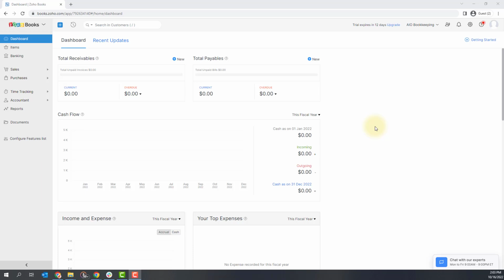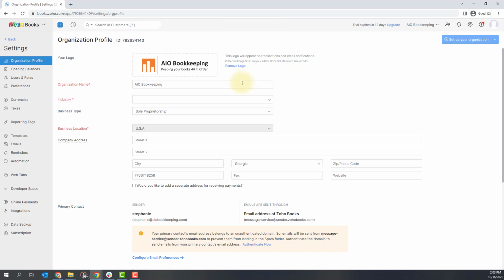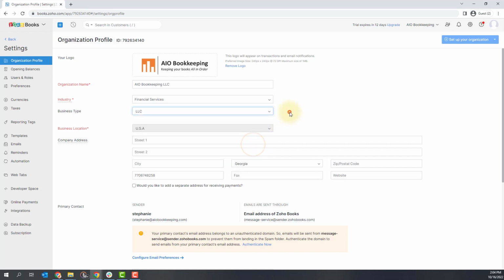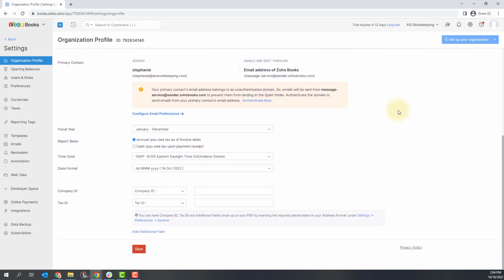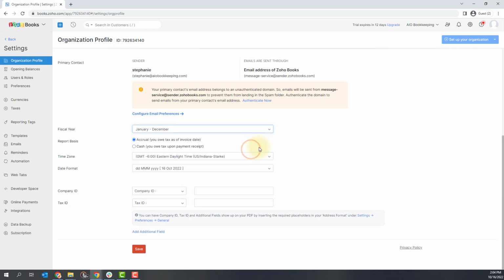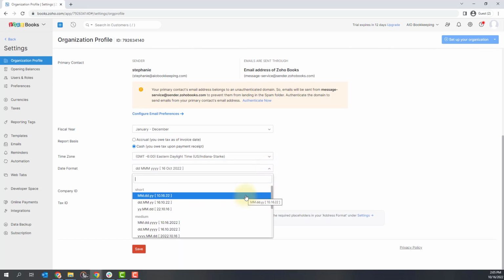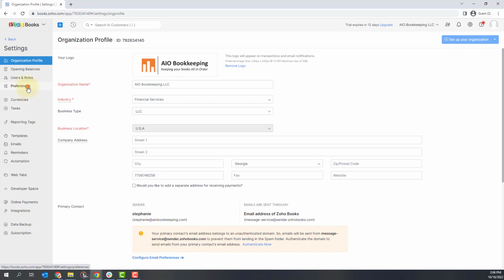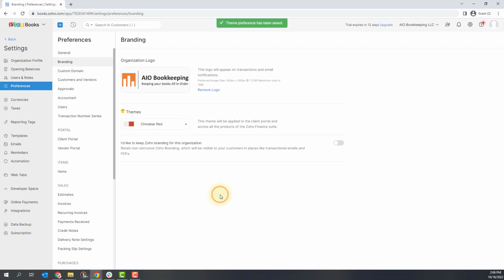How to Update Company Settings in Zoho Books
In this video, I’ll guide you through the process of updating your company profile in Zoho Books, including how to upload your logo, set your business type, update your address, and customize your fiscal year. Keeping your company information accurate and up-to-date is key to ensuring your documents like invoices and bills reflect the correct details.

Whether you're just starting with Zoho Books or need to update your settings, this tutorial will show you exactly how to personalize your account for your business needs.